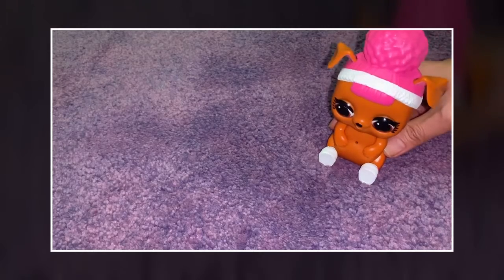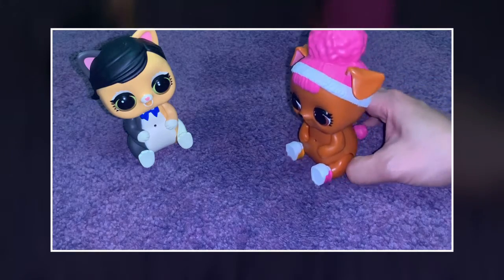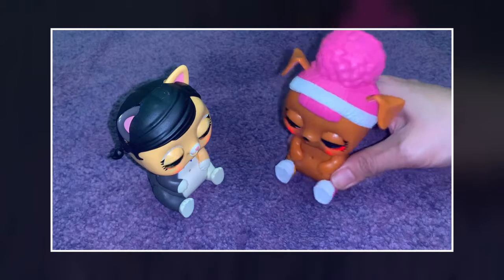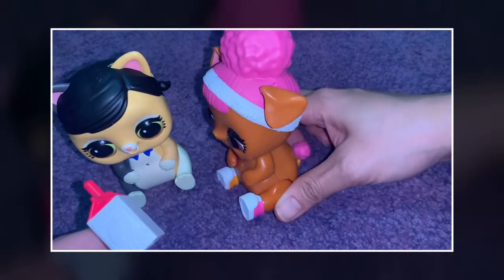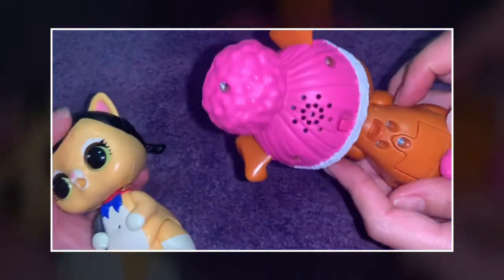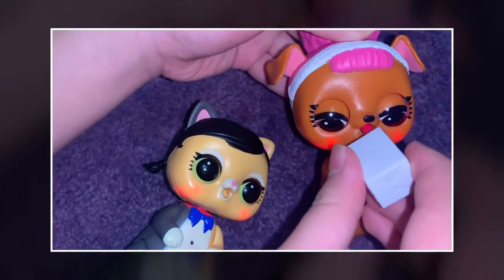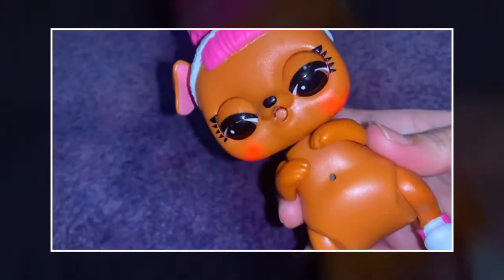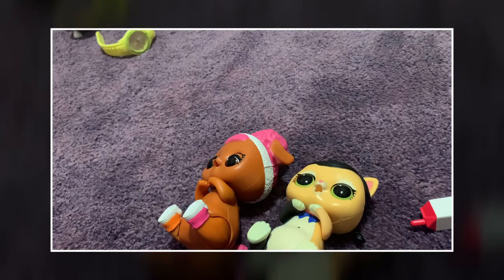TOY Collection: L.O.L Interactive Pets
I wish I bought more of these :)

They’re sooo cute. It will be a good collection to my interactive toys.

Edits: Quik
Video: iPhone